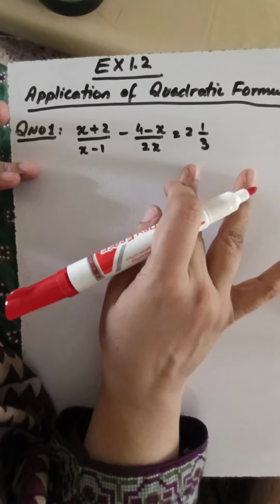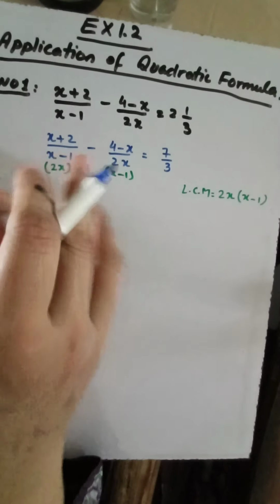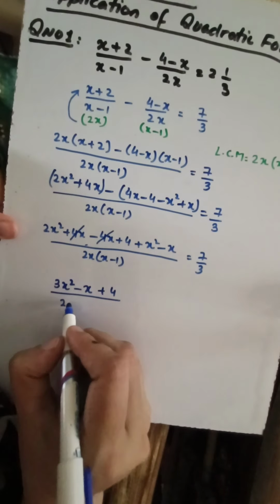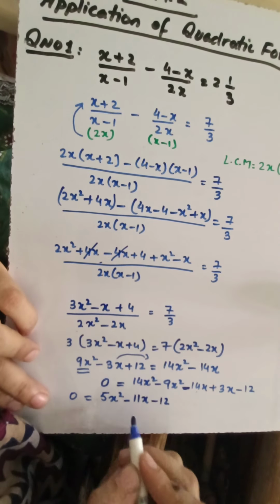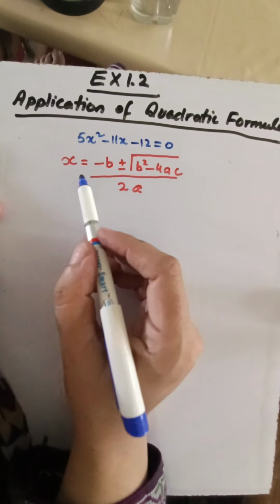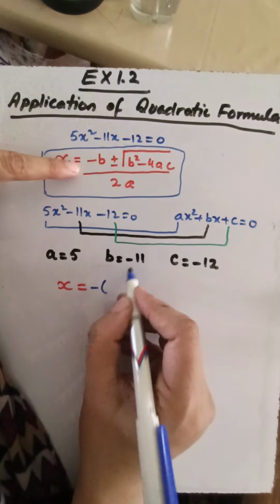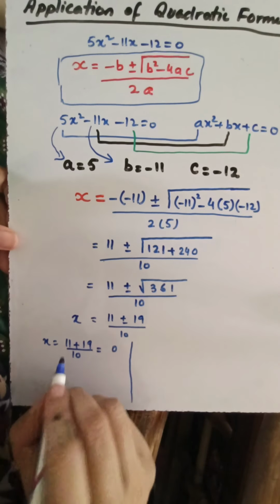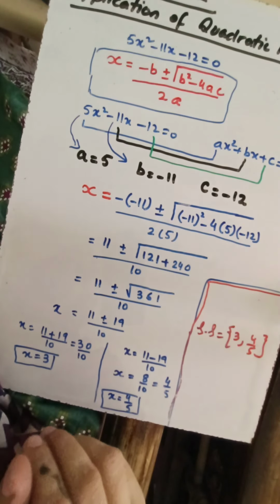Application of Quadratic Formula(ex 1.2 class x)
Class x EX 1.2